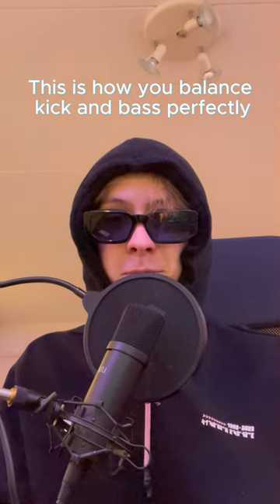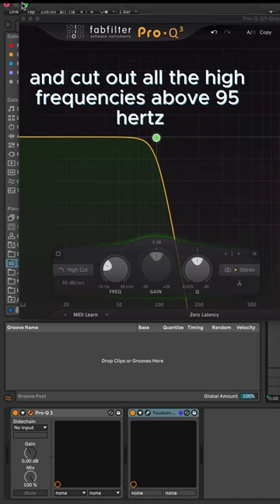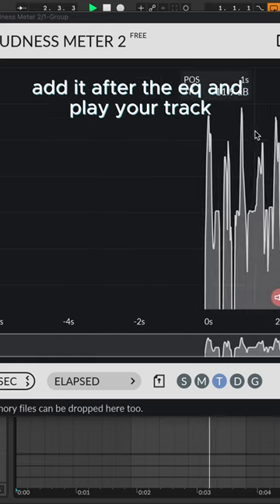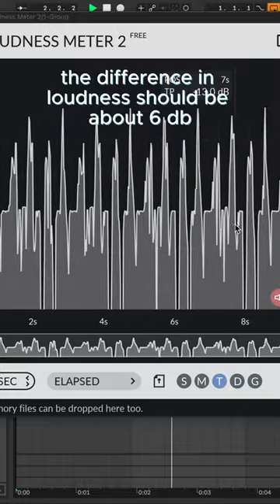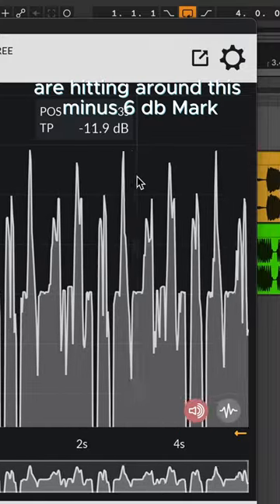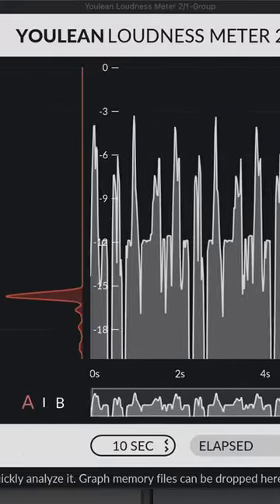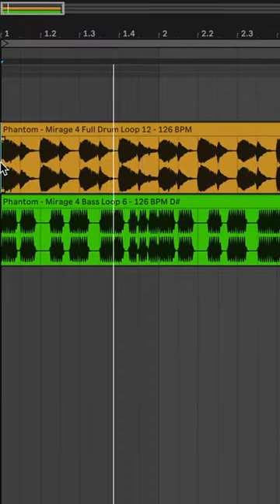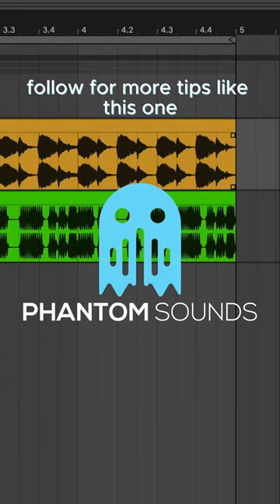How to Perfectly Balance Kick and Bass